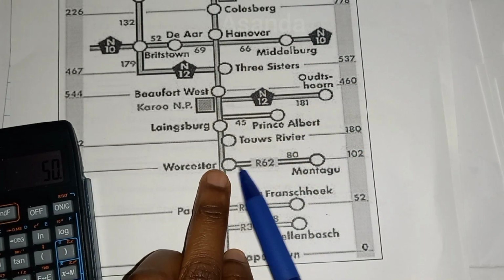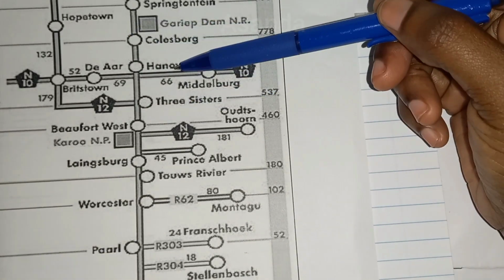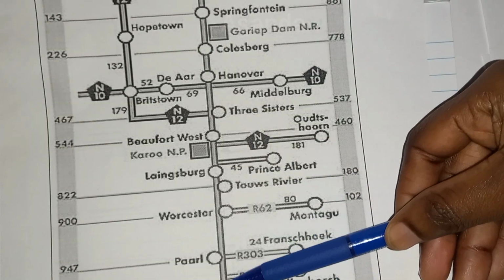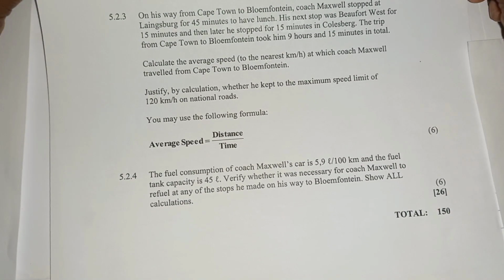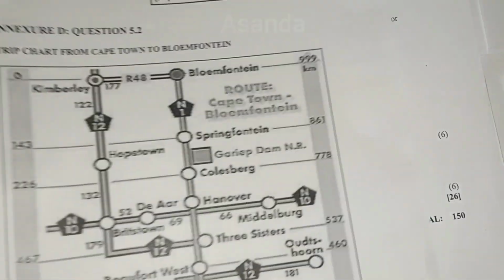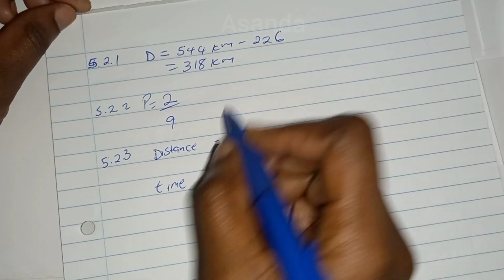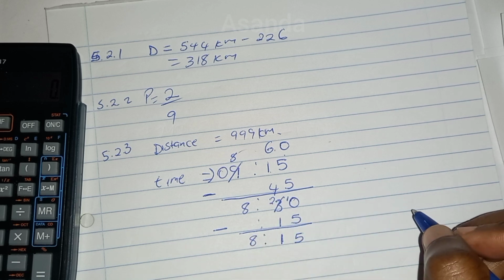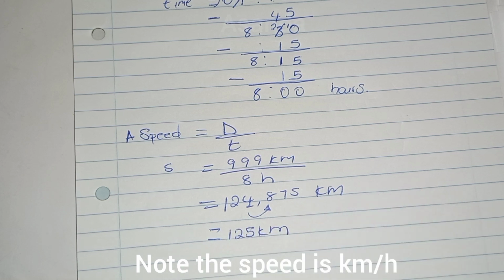mathematical literacy paper 2 September p2 2022 QUESTION 5.2